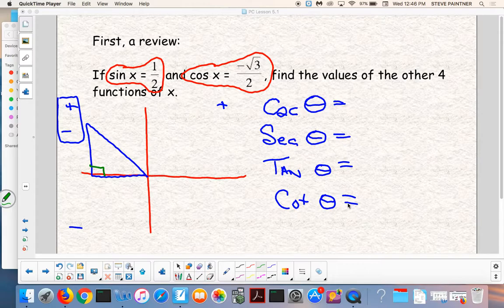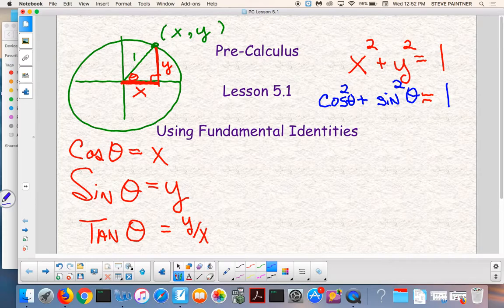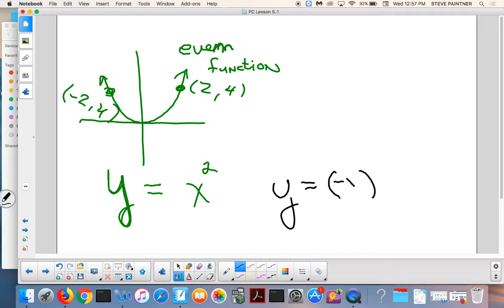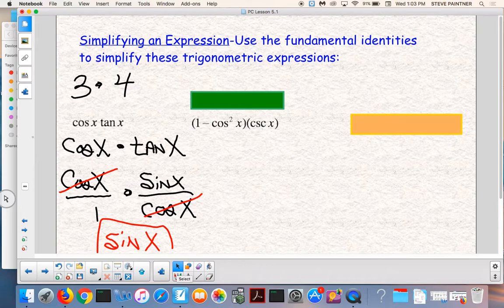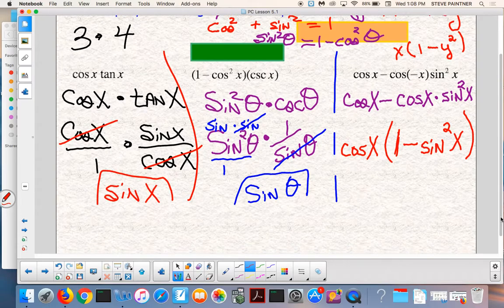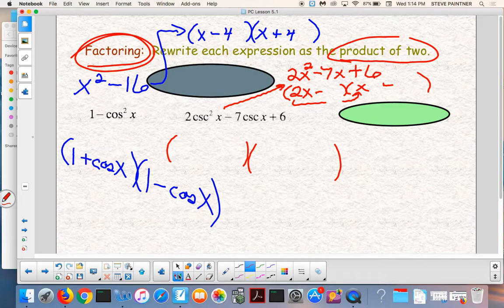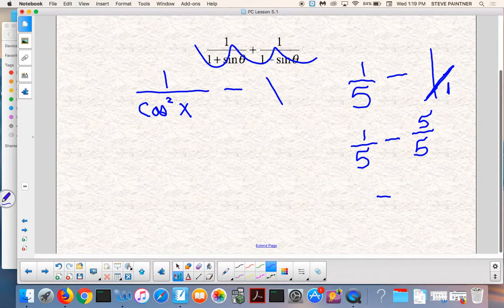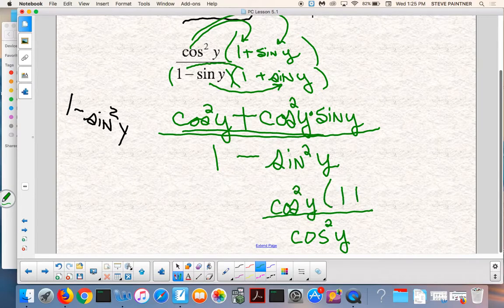5 1 Identities Day 1